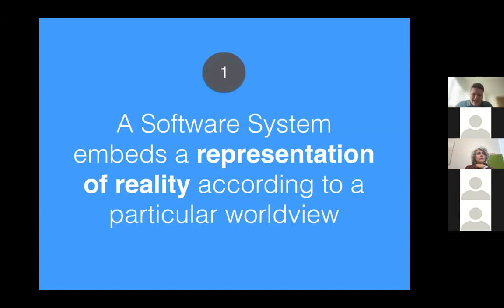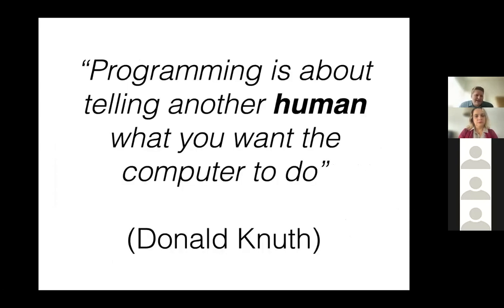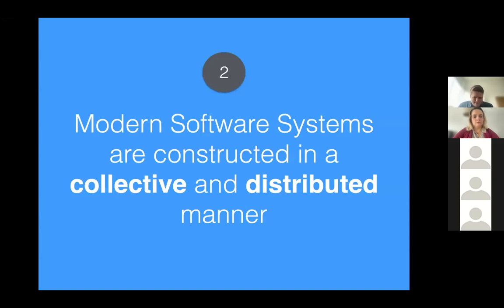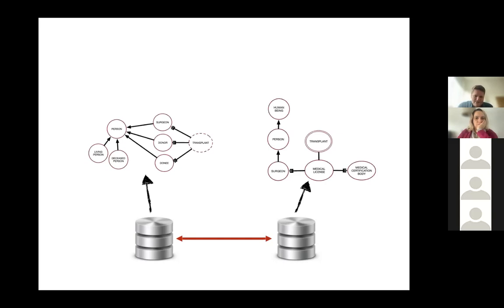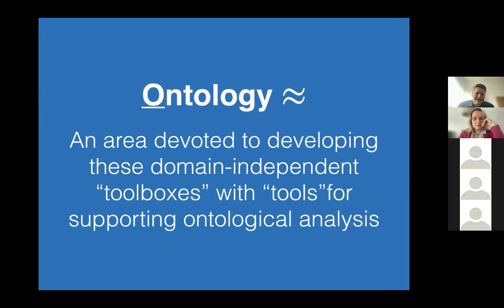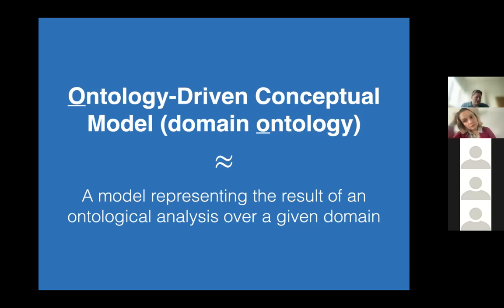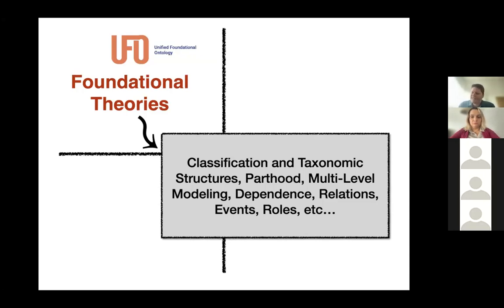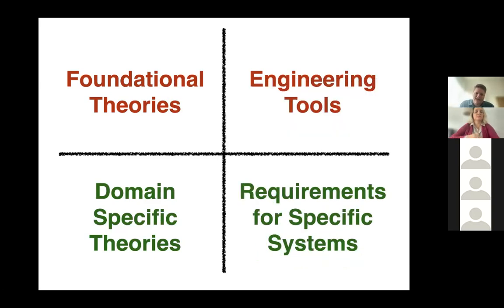Philosophical Ontology and Domain Modeling - An Introduction to the OntoUML Approach (part 1)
This is the part 1 of a tutorial presented at the IEEE International Requirements Engineering Conference (IEEE RE). The part recorded here was presented by Giancarlo Guizzardi (Free University of Bozen-Bolzano, Italy & University of Twente, The Netherlands) and discusses how Ontology as a philosophical discipline can help with the design of domain models in Computer Science.

For a primer to the approach, one could read

GUIZZARDI, G., Ontological Patterns, Anti-Patterns and Pattern Languages for Next-Generation Conceptual Modeling, invited companion paper to the Keynote Speech delivered at the 33rd International Conference on Conceptual Modeling (ER 2014), Atlanta, USA.

GUIZZARDI, G., WAGNER, G., ALMEIDA, J.P.A., GUIZZARDI, R.S.S., Towards Ontological Foundation for Conceptual Modeling: The Unified Foundational Ontology (UFO) Story, Applied Ontology, IOS Press, 2015.